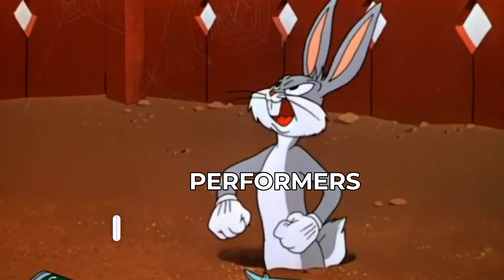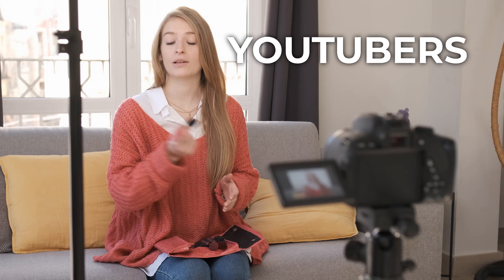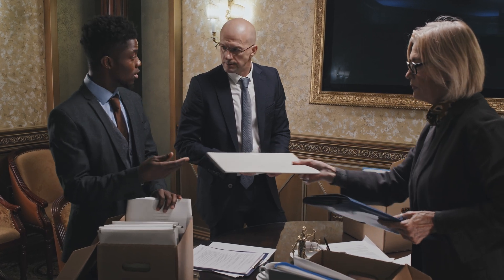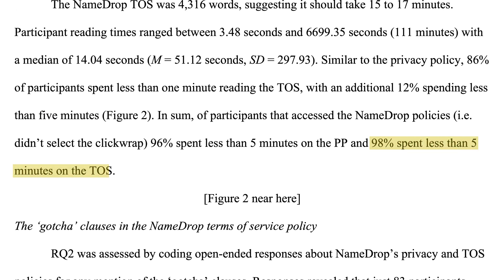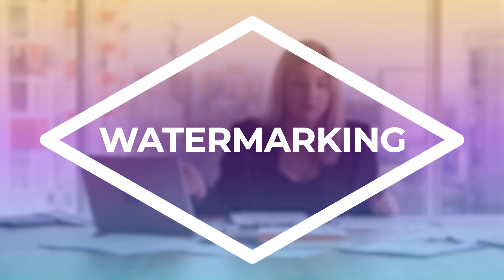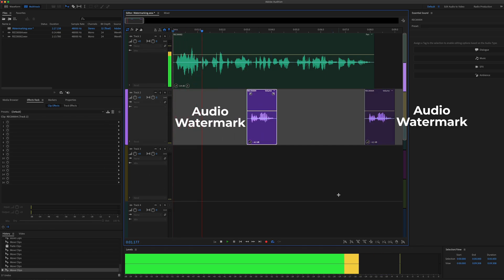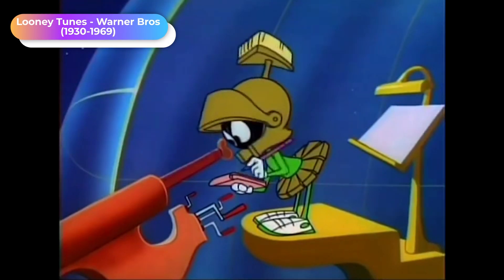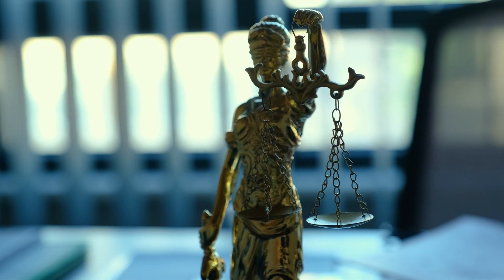Protect Yourself From AI Voice Cloning: A Guide for Performers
As AI voice technology advances, it's important for artists and performers to be aware of how their voices can be manipulated and used without their consent. Watch this guide to learn how you can safeguard your vocal identity and creative work.

In this video, we'll discuss the potential risks of AI voice cloning and how you can protect yourself from AI voice cloning.

*Chapters*

00:00 Intro

00:39 How Voice Cloning Works

01:38 Contracts

03:00 Terms of Service

03:46 Secure Platforms

04:44 Watermarking

06:23 What Now?

*Follow Us*

Don't miss out on the latest updates from the voice-over world!